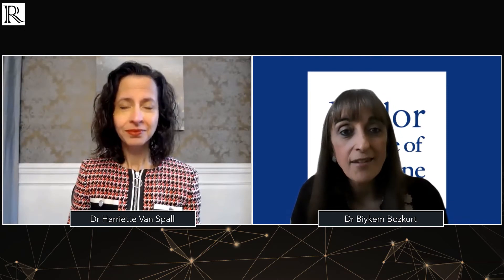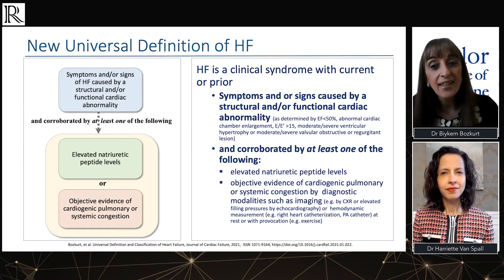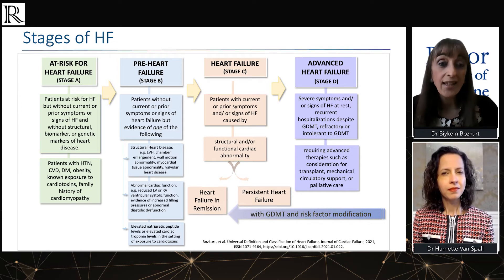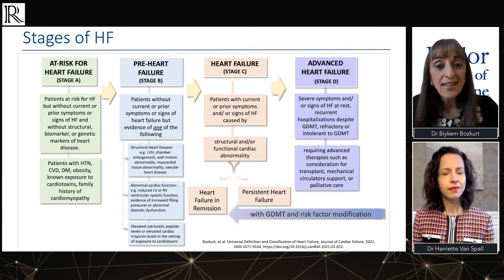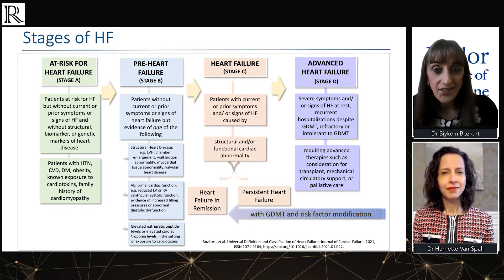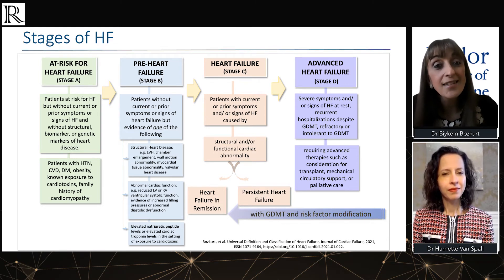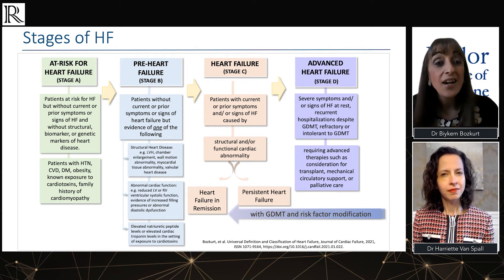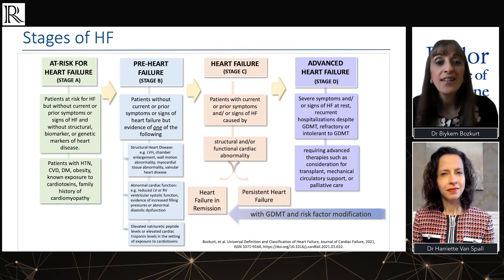Masterclass: New Universal Definition and Classification of Heart Failure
In the first episode of Masterclass, host, Dr Harriette Van Spall’s (McMaster University, Hamilton, CA) guest is Dr Biykem Bozkurt (Baylor College of Medicine and Michael E. DeBakey Veterans Affairs Medical Center, Houston, TX, US), chair of the Consensus Statement on the Universal Definition and Classification of Heart Failure released by Heart Failure Society of America, Heart Failure Association of the European Society of Cardiology and the Japanese Heart Failure Society.

Dr Van Spall asks Dr Bozkurt about the rationale for the report and the limitations in the existing classification system. Dr Bozkurt presents the key points of the consensus statement including the new universal definition and the stages of heart failure. They discuss where the role of phenotypes fits into this new classification.

Recorded remotely from Hamilton and Houston, 2021.

Editor: Mirjam Boros
Videography: Natascha Wienand, Oliver Miles